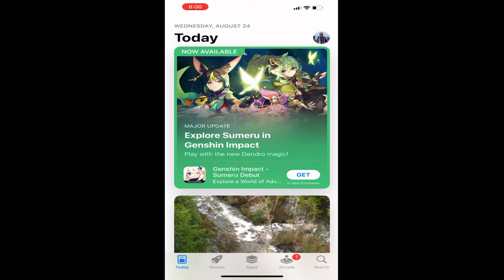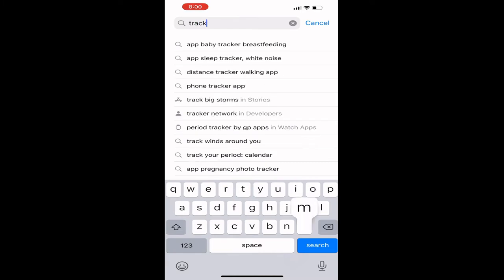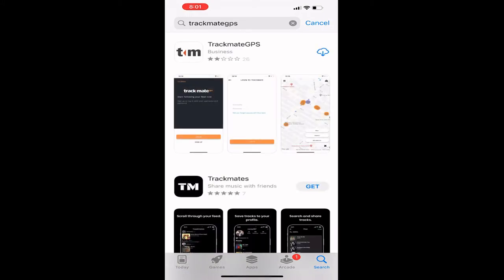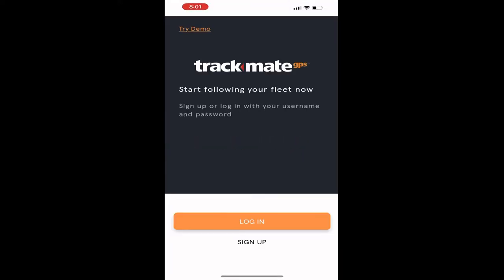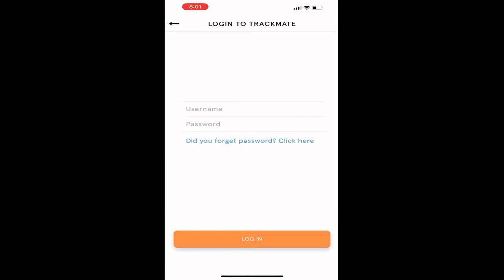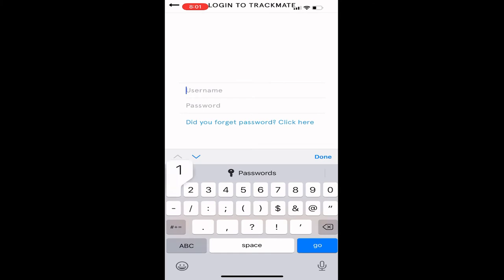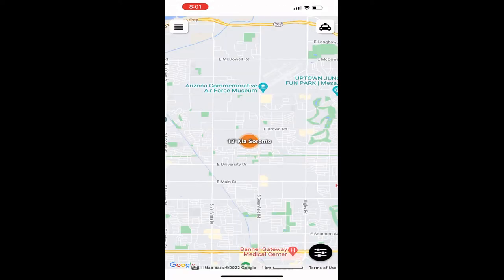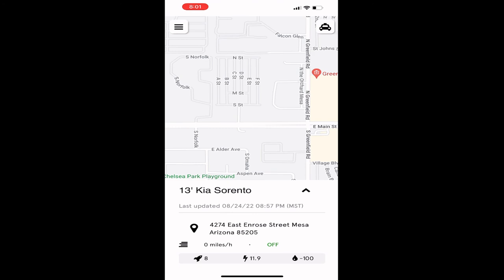trackmate gps application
How unlock the doors with trackmate GPS application